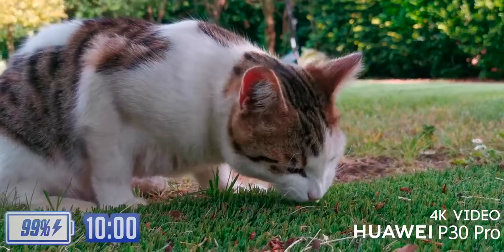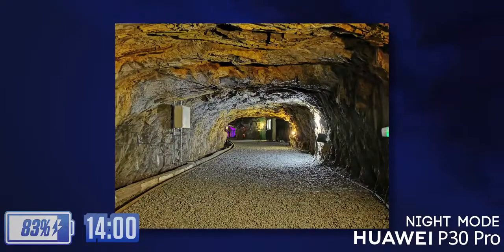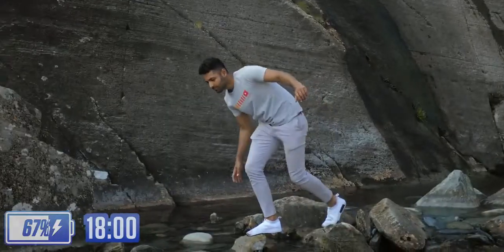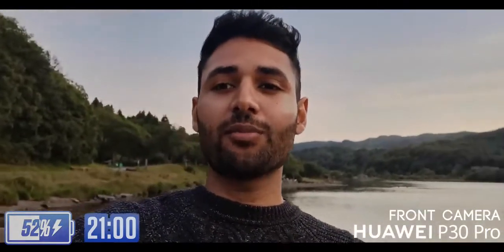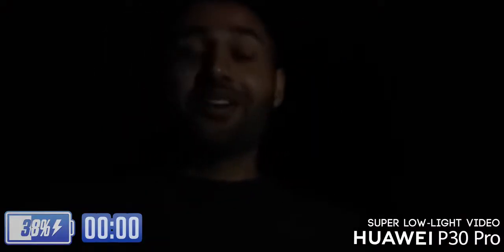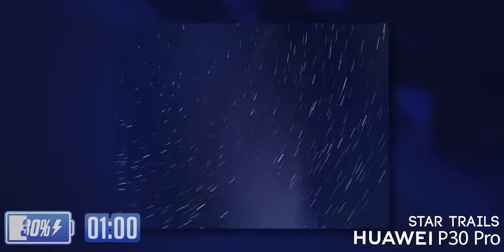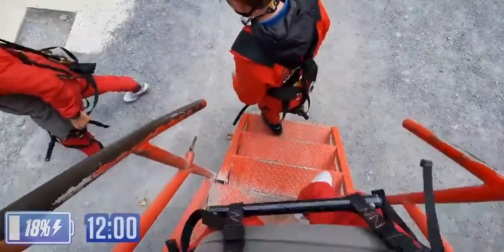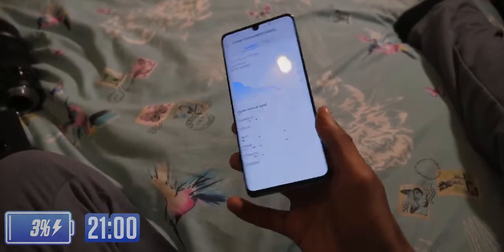Huawei P30 Pro EXTREME Review